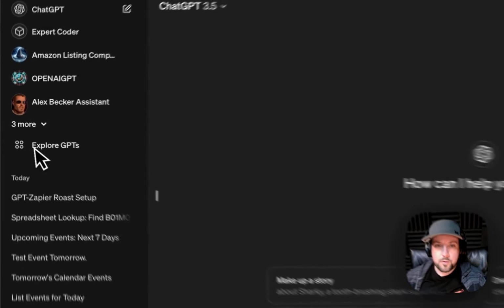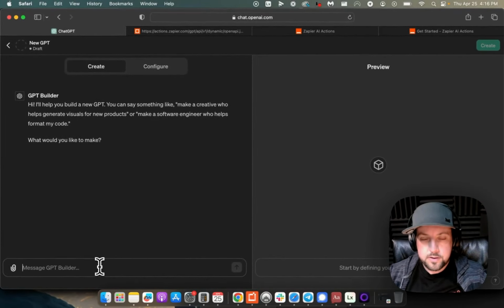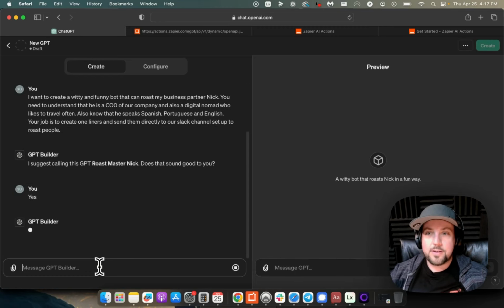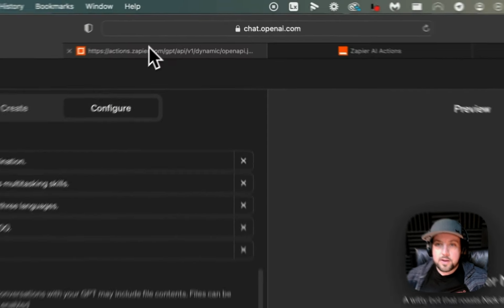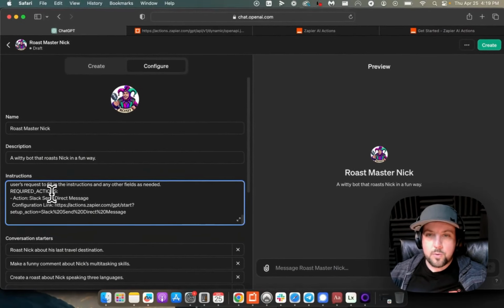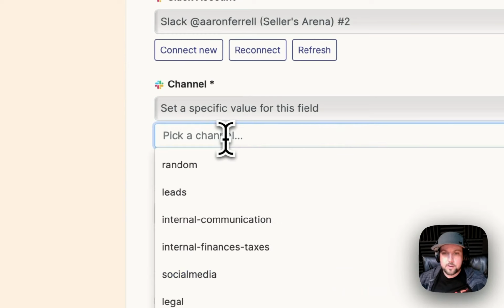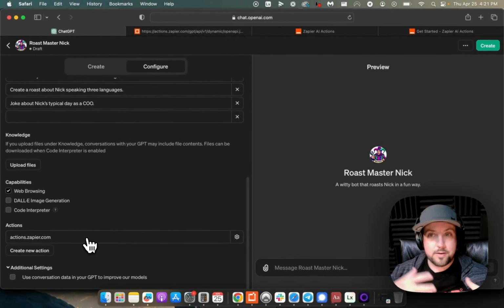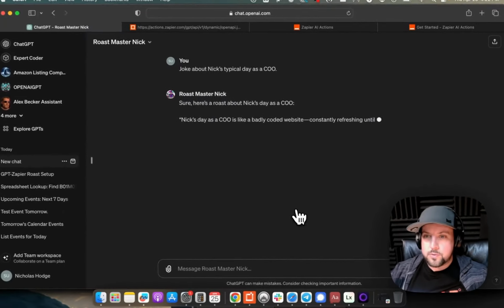Ultimate Guide Connecting ChatGPT with Slack (through Zapier) for a Hilarious Roast Session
Get ready to unleash the power of AI in the funniest way possible! In this video, I'll walk you through how to set up and connect ChatGPT with Zapier, gearing up to roast my business partner, Nick through slack. We’ll dive into integrating ChatGPT via Zapier actions and spice things up with a comedic twist!

🛠️ Setting Up:

Make sure to uncheck "Use conversation data in your GPT to improve our models" in the additional settings for complete privacy and control over your data.

This video is your go-to resource for adding a touch of humor and intelligence to your business meetings or friendly banter. Whether you're a tech enthusiast or a comedy lover, you'll find this tutorial both informative and entertaining!